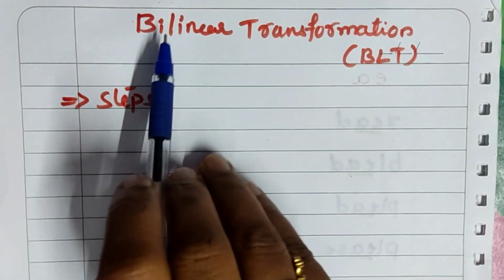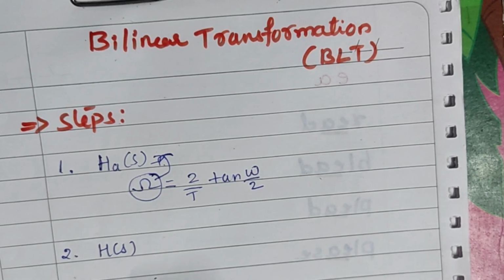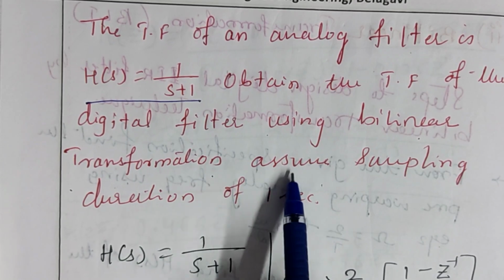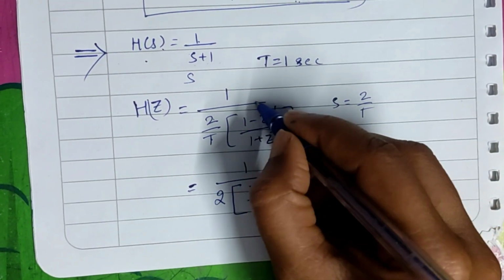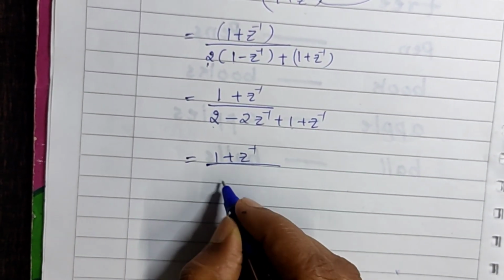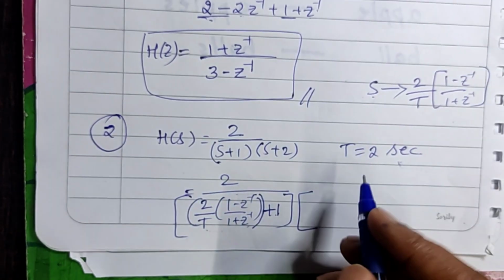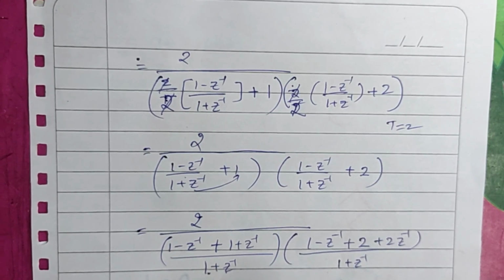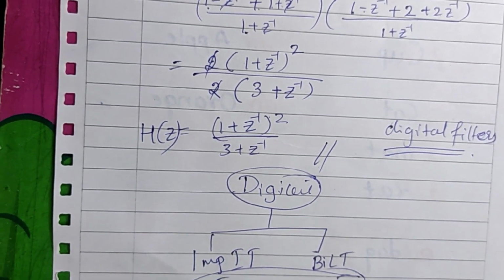Design of Digital filter using Bilinear Transformation